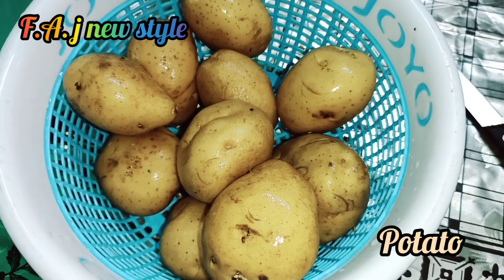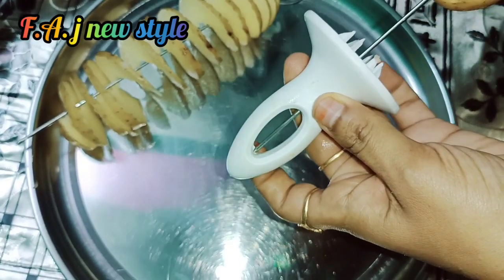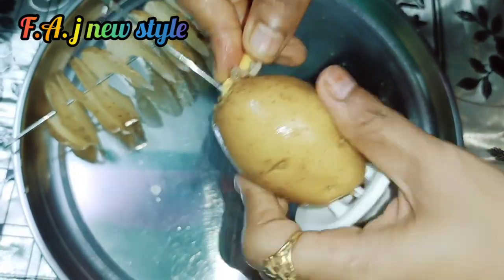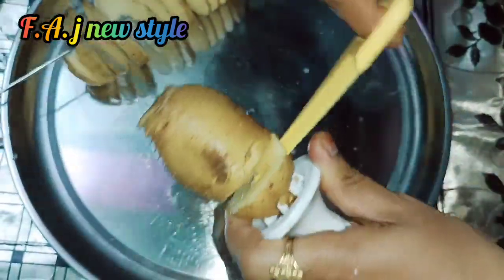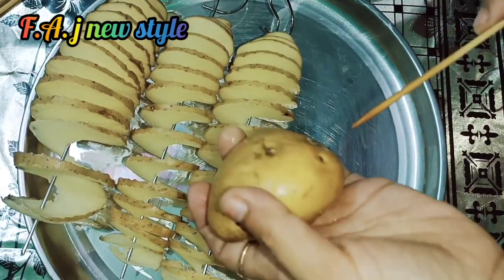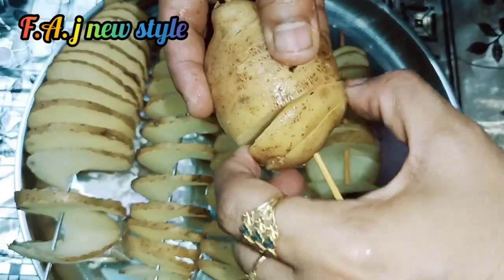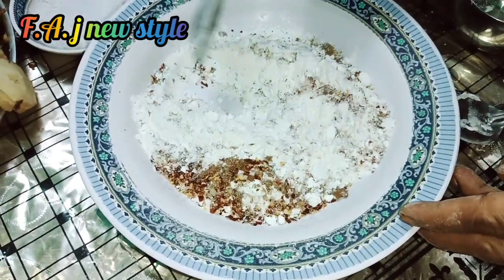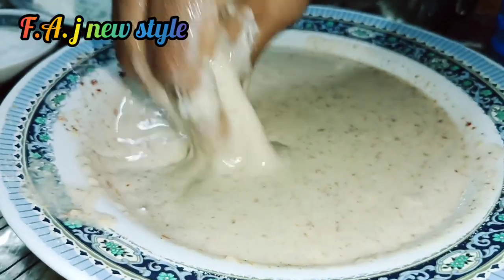how to make/spring potato in /very easy /in home...yummy snacks.........ஸ்பிரிங் பொட்டேடோ ஸ்நாக்ஸ்.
F.A.J new style.

spring potato.

potato.

உருழைக்கிழங்கு.

உருழைக்கிழங்கை  சுத்தமாக கழுவி

வைத்துக்கொள்ளவும்.

Crispy masala ingredients.

maida -4 spoon

மைதா மாவு - 4 ஸ்பூன்.

அரிசி மாவு - 1ஸ்பூன்.

Rice flour - 1 spoon.

corn flour - 2 spoon.

கார்ன் ஃப்ளார் மாவு - 2 ஸ்பூன்.

Salt .

உப்பு.

Spicy powder.- 2spoon.

மிளகாய் பொடி.

Pepper powder - 1spoon.

மிளகு தூள் - 1ஸ்பூன்.

Cumin powder - 1/2 spoon.

ஜீரகம் தூள் - 1/2 ஸ்பூன்.

எல்லாத்தையும் ஒன்று சேர்த்து தண்ணீர் விட்டு கலக்கவும்.

பிறகு.

ஸ்பிரிங் பொட்டேடோவை அதில் முக்கி எடுத்து.

எண்ணையில் போட்டு பொறித்துக்கொள்ளவும்.

சூடான பொட்டேடோவை.

மையோனஸ் மற்றும் டொமேடோ சாஸ் உடன்.

சுட சுட பறிமாறலாம்.

Thank u.